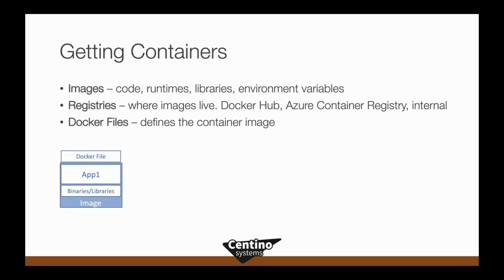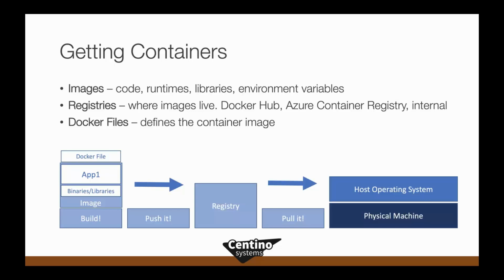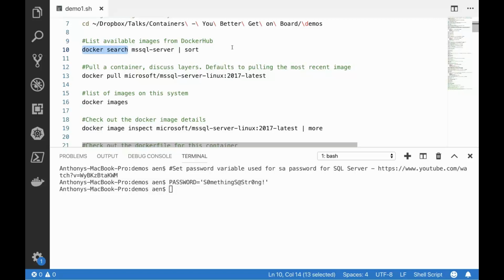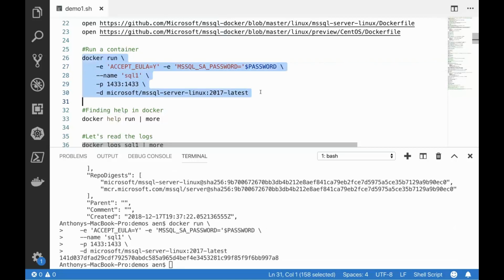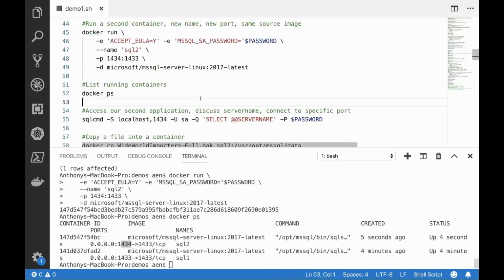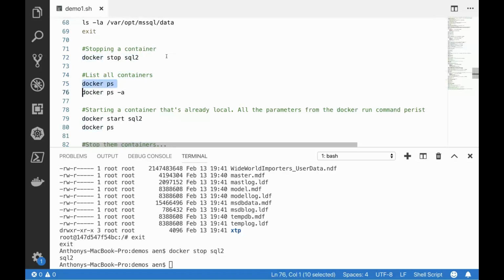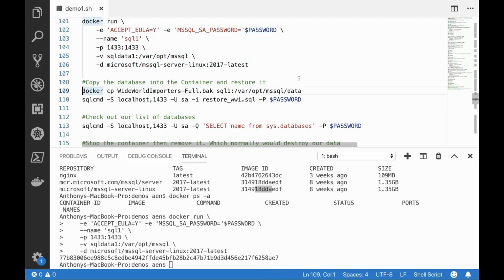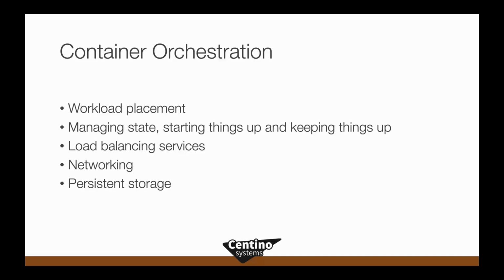Containers you better get onboard!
Session Details:
Containers are taking over, changing the way systems are developed and deployed…and that’s NOT hyperbole. Just imagine if you could deploy SQL Server or even your whole application stack in just minutes. You can do that, leveraging containers! In this session, we’ll get you started on your container journey learning container fundamentals in Docker, then look at some common container scenarios and introduce deployment automation with Kubernetes. In this session, we’ll look at: Container Fundamentals with Docker Common Container Scenarios Automation with Kubernetes

Speaker Bio:
Anthony Nocentino is the Founder and President of Centino Systems as well as a Pluralsight Author and a Microsoft Data Platform MVP. Linux Expert and Corporate Problem Solver. Anthony designs solutions, deploys the technology, and provides expertise on business system performance, architecture, and security. Anthony has a Bachelors and Masters in Computer Science with research publications in high performance/low latency data access algorithms and spatial database systems.

Video Production: Mark Broadbent 11th March 2019.